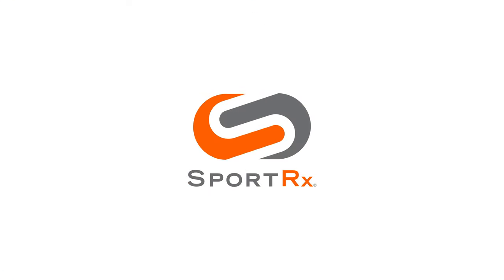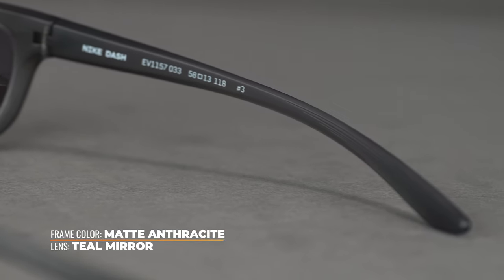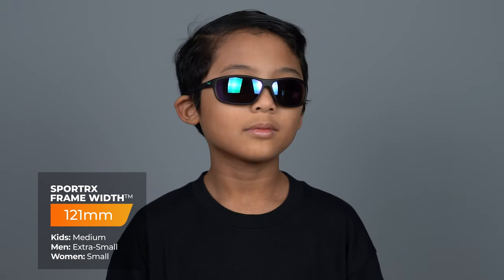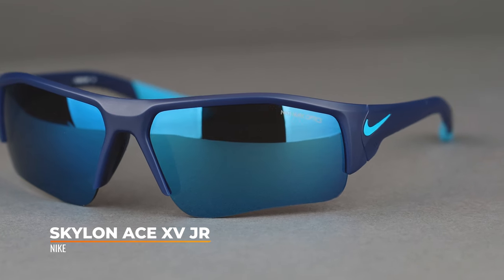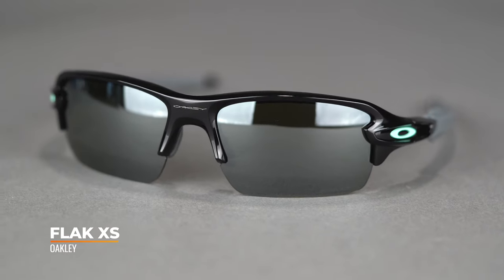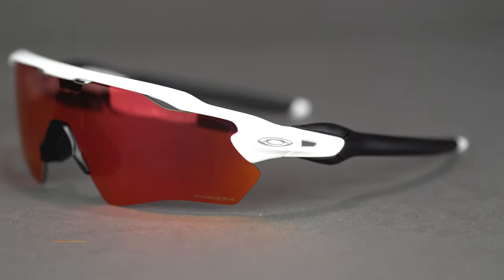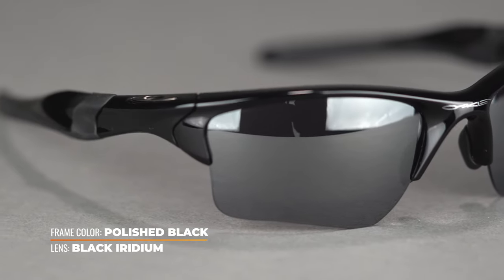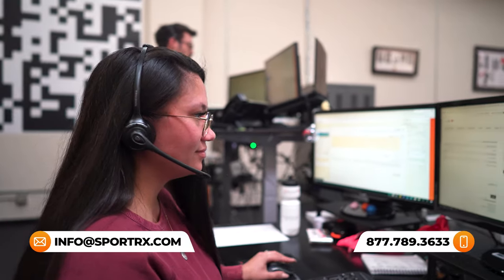Top 7 Best Youth Baseball Sunglasses of 2021! | SportRx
Need some new shades for your little leaguer? Check out this video of Sunglass Rob from SportRx as he lists out his top picks for the best youth baseball sunglass of 2021!

0:13 Intro
0:48 Nike Dash
1:34 Oakley Turbine XS
2:08 Wiley X Fierce
4:21 Nike Skylon Ace XV Jr
5:05 Oakley Flak XS
6:10 Oakley Radar EV XS
7:11 Oakley Half Jacket 2.0 XL
8:22 Conclusion

Featured Frames:

Shop (on host): Unfortunately we no longer carry the Oakley Miter that Rob is wearing but check out the Oakley Bevel

Don’t know your size? Measure with the SportRx SFW
Questions about your prescription?